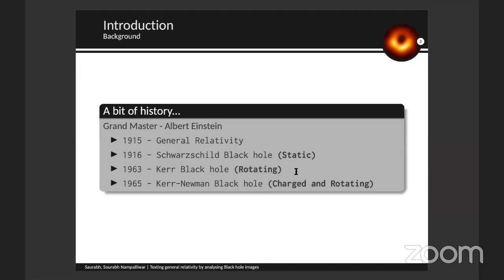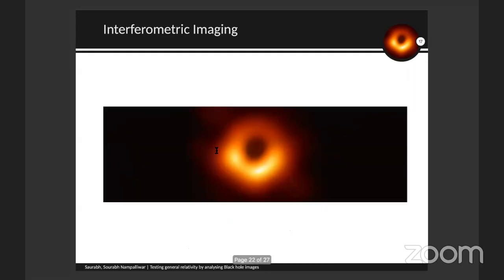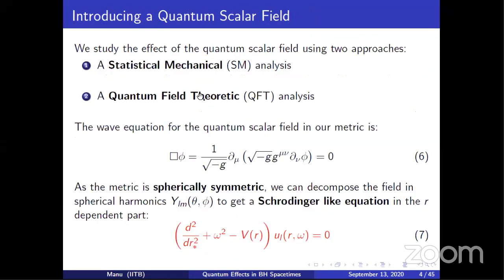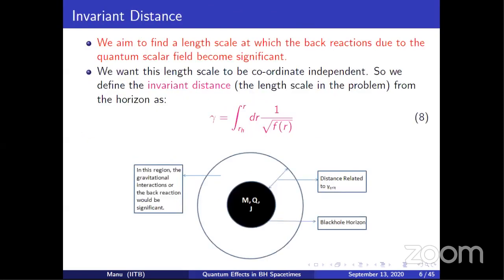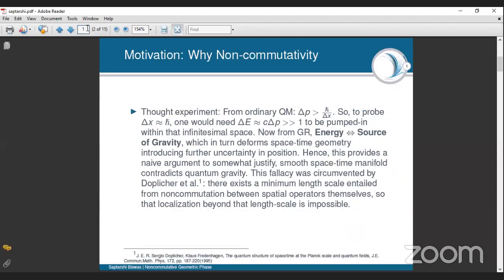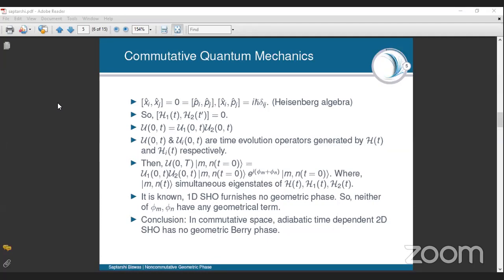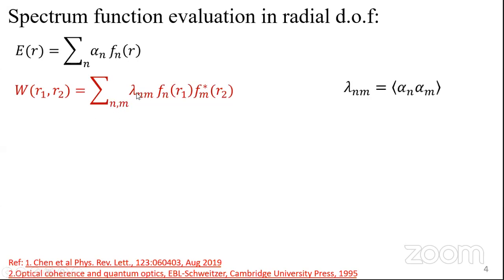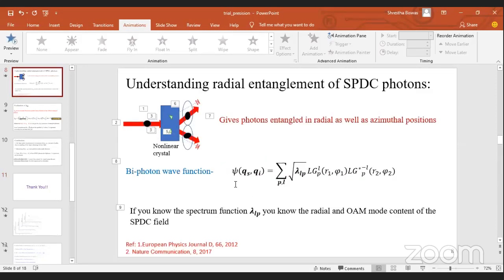UG Symposium: Theoretical Physics session